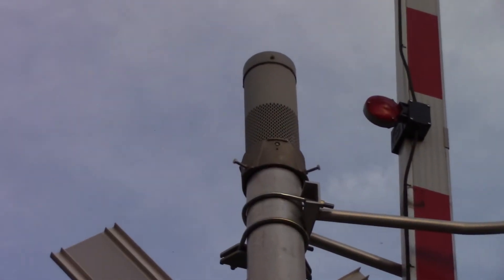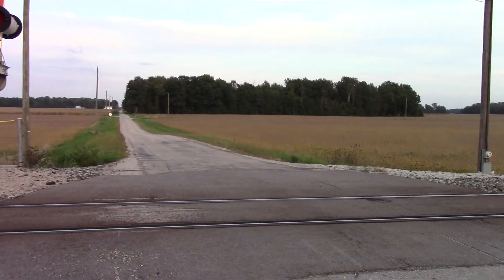Carey Rd. Grade Crossing Tour Chatfield, OH 10/1/18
This crossing is located on the NS Sandusky District.

Western Signal
Bell:  None
Base:  Safetran Double Sided
Main Lights:  Four 12"x20" Safetran incandescents
Junction Box:  Safetran
Gate Lights:  4" NEG incandescents
Gate Mechanism:  Invensys Rail

Eastern Signal
Bell:  Invensys Rail E Bell Low Tone